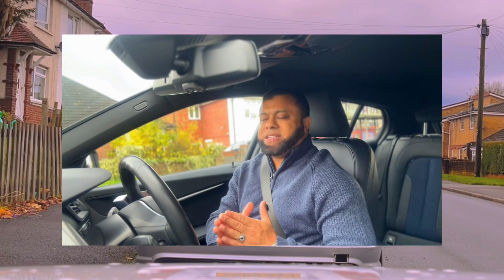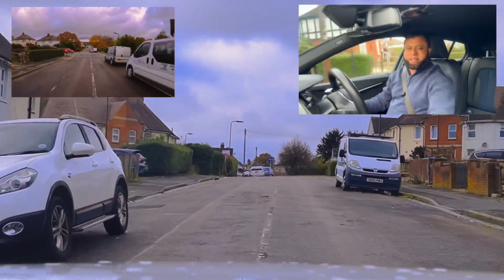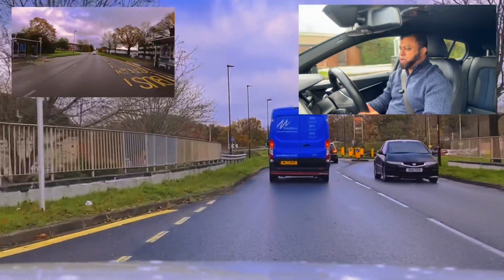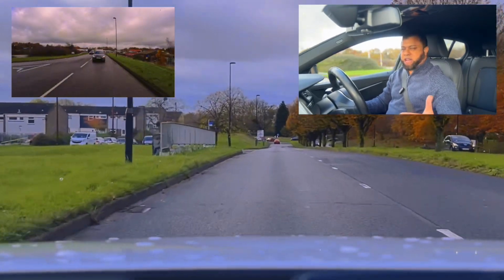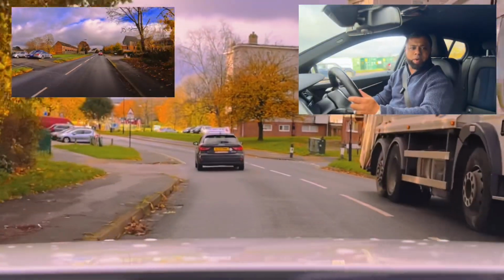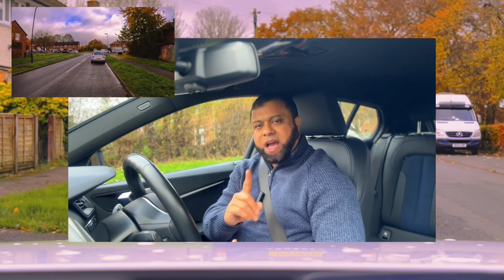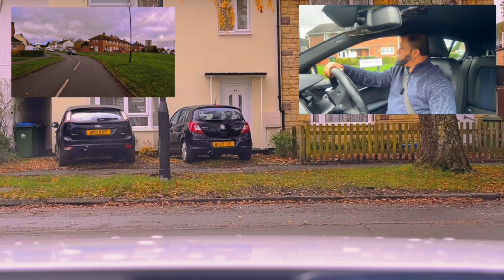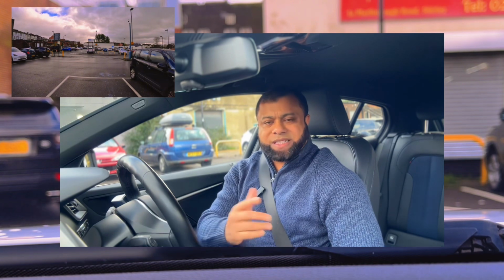LEARN TO AVOID UNDUE HESITATION | Understand Undue Hesitation!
Learner drivers fails their driving test because of undue hesitation, and in this video you'll learn learn to avoid undue hesitation and understand undue hesitation.

Hesitation is where a driver stopping at an empty roundabout, or not taking a safe gap. Stopping when the junction is open and clear. Not changing lanes when it was safe to do. Signalling to move off, but not moving even though there were gaps to do so. On a meeting situation a car coming towards you stops to let you through the gap, but you stop as well.

Basically, undue hesitation refers to a situation where a driver unnecessarily delays making a decision or taking action, leading to potential confusion and hazard on the road.

Women Shoe - Recommended For Learn To Drive

Men Shoe -  Recommended For Learn To Drive

Driving TV!